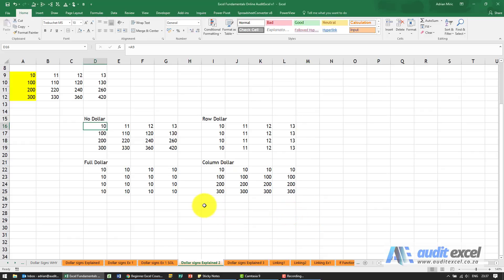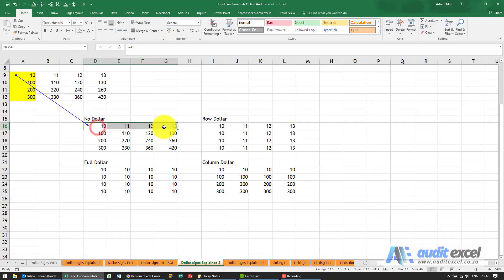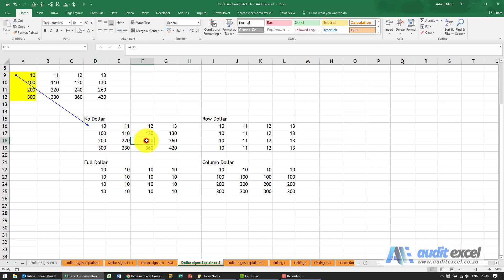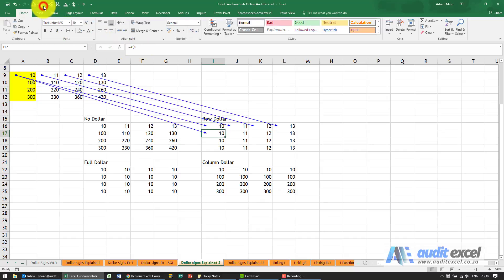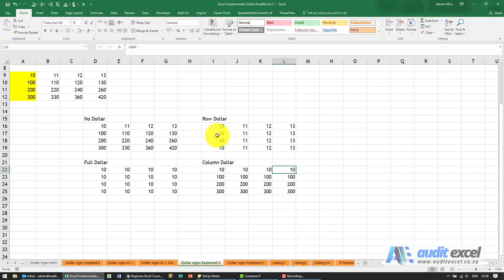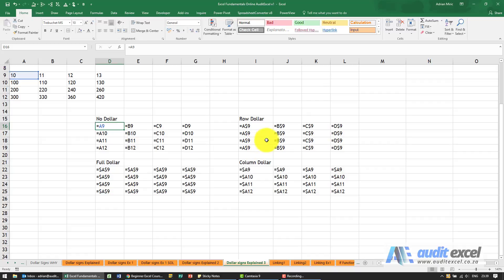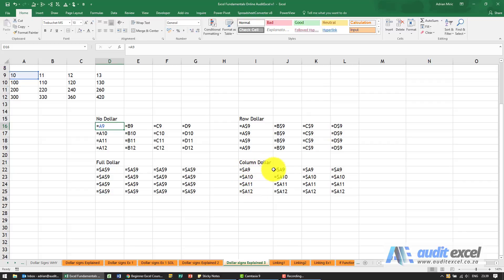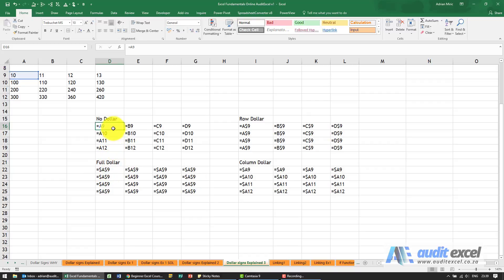Dollar signs in Excel- alternate explanation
Another way to understand how dollar signs work in Excel formula.

⏲Time Stamps
00:00 Dollar signs in Excel- extremely important
00:22 Formula with NO dollar signs- whole cell reference changes on copy paste
00:53 Dollar sign on the row number only (for copying up and down)
01:15 Dollar sign on the column letter only (for copying left to right)
02:20 Dollar sign on the column letter AND row number